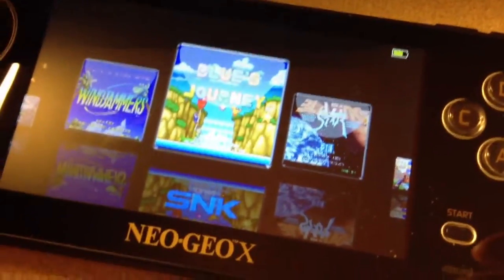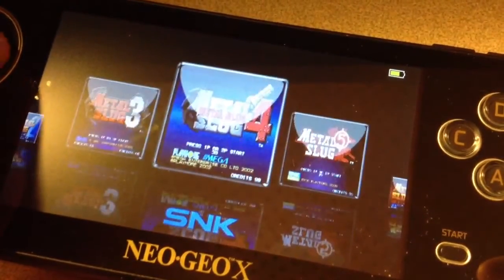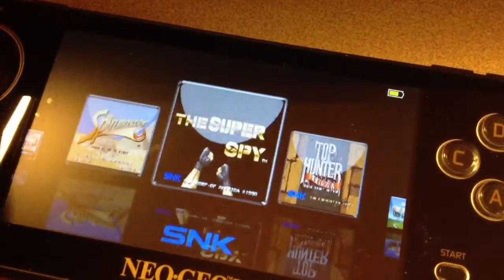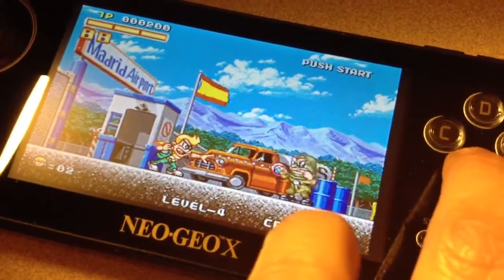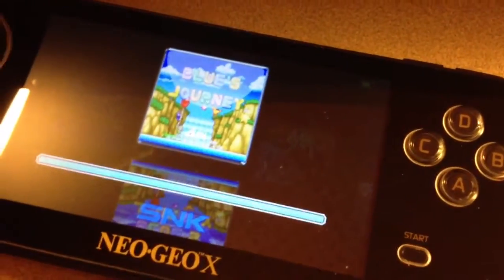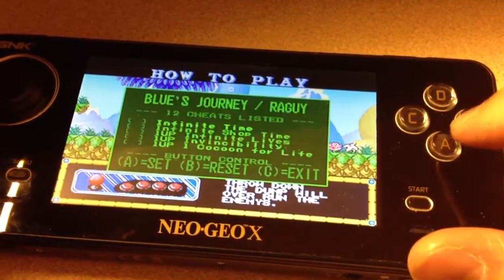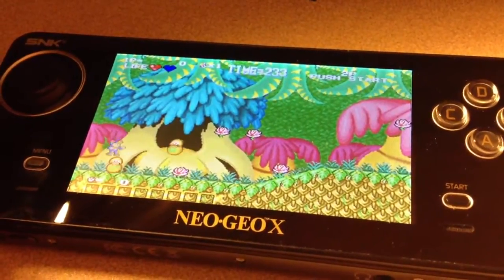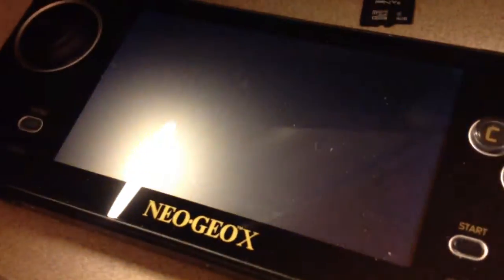Neo Geo X - SD Adapter Mod - Card 2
I used this and it worked out great!!! The hardest part is wiring up the card as you have to find cables small enough to fit in there without bulking up the card. Also cutting the 4 points was a bitch but I got the hand of it after a while I only screwed up 27 sd adapters 8-( . Soldering skills are required and a very small tip.

This program is required for converting the game roms to fba format (make sure you have neogeo.zip and the unibios in there too, replace asia rom):